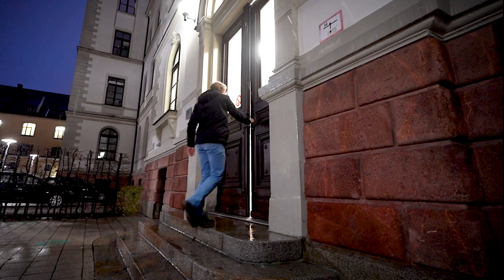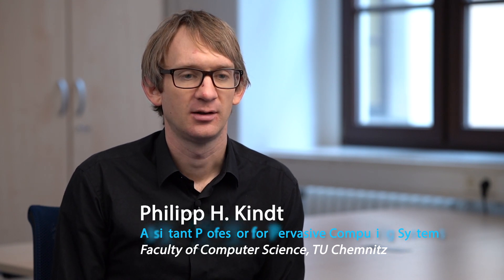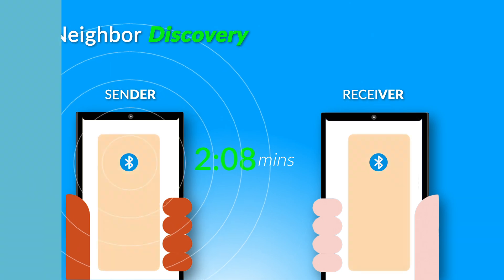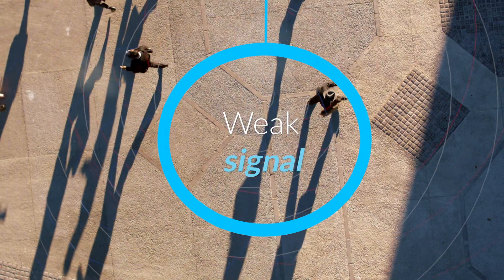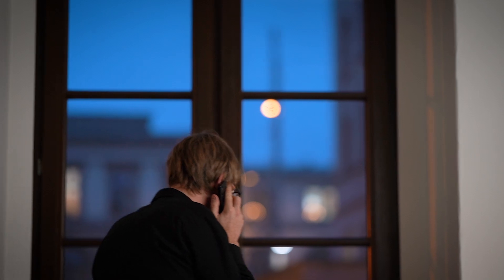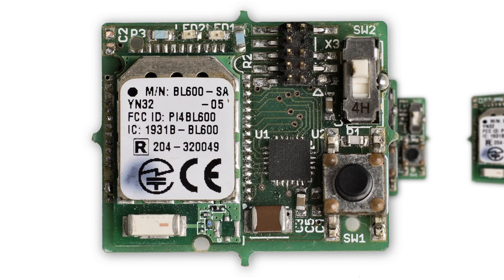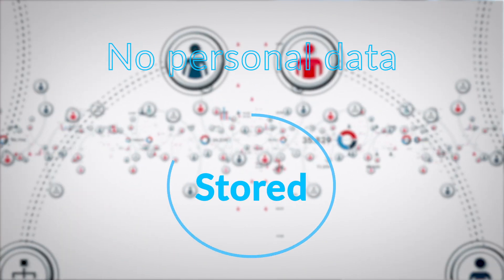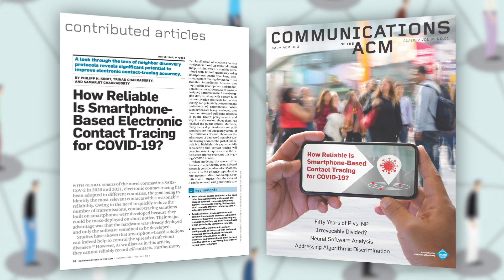January 2022 CACM: How Reliable Is Smartphone-Based Contact Tracing for COVID-19?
Philipp H. Kindt discusses "How Reliable Is Smartphone-Based Contact Tracing for COVID-19?," a Contributed Article in the January 2022 CACM.